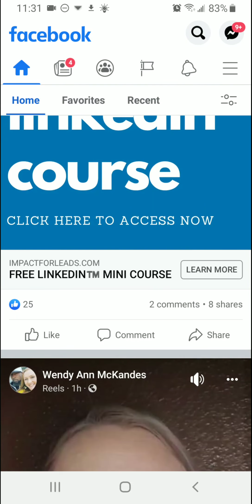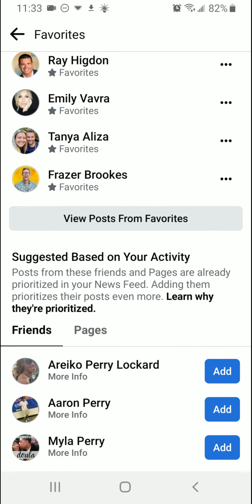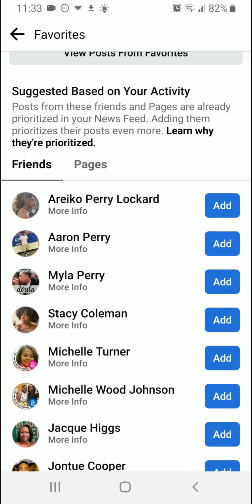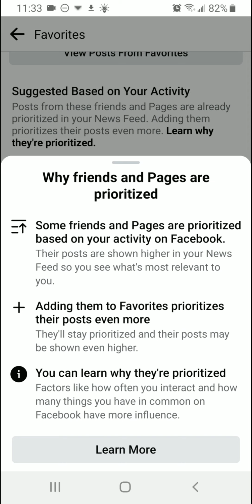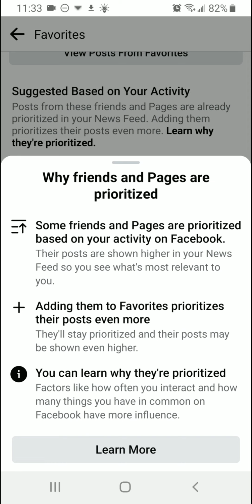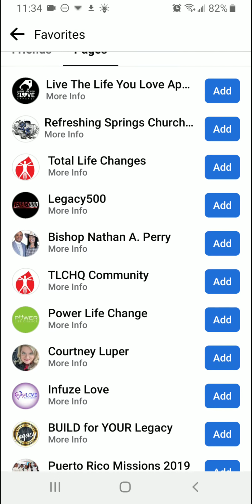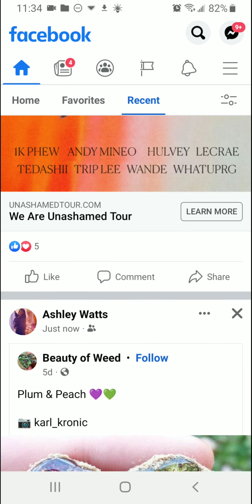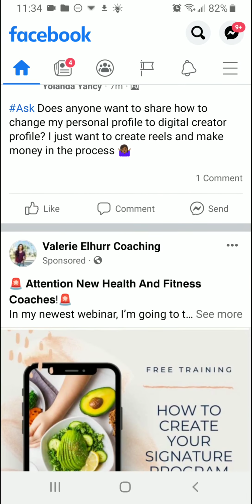Control Your Facebook Newsfeed: How To See and Manage Your Favorites on Facbook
The "See First" feature is gone on Facebook and replaced with Favorites.

Your newsfeed will now have 3 different sections Home, Favorites Recent.

Home will show most relevant post.

Favorites will show only people and pages you've marked as favorites in the past 3 days.

Recent will show the most recent post made.

Here's more info on how post on your newsfeed is shown and chosen.